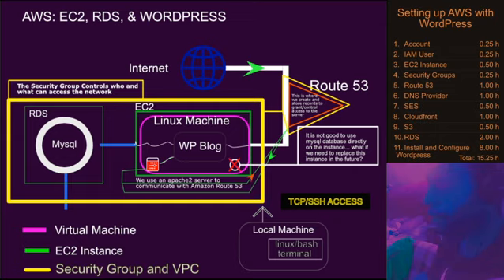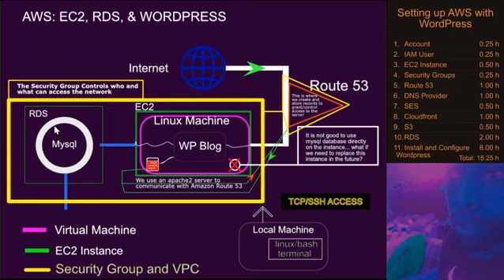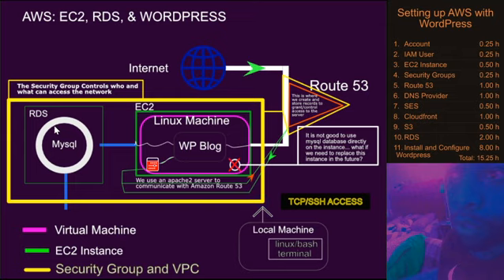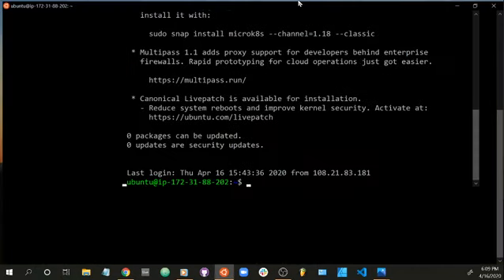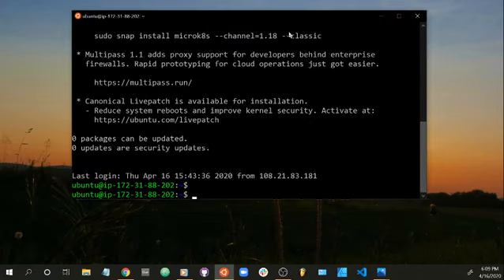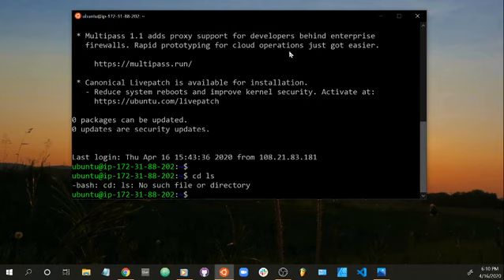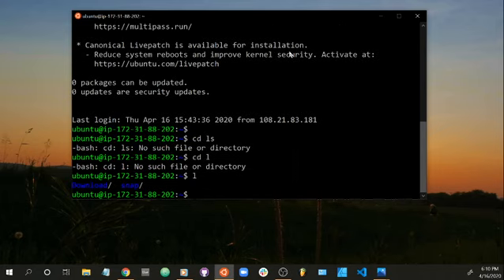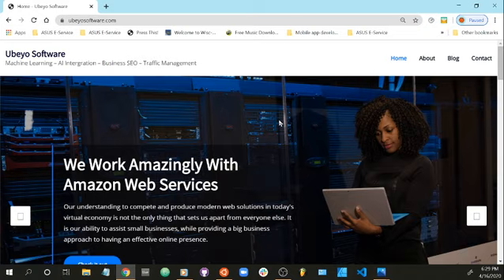Tru Zillah Live Stream